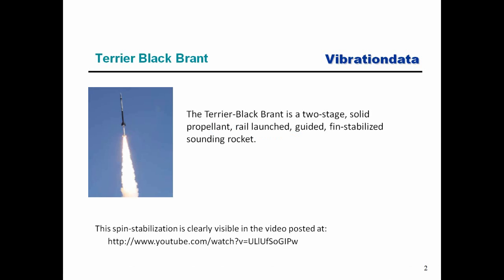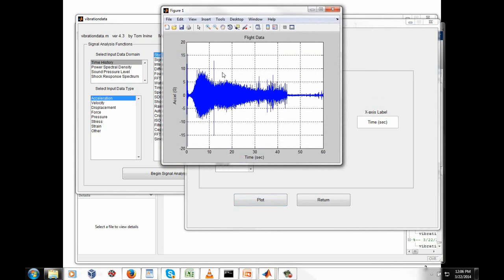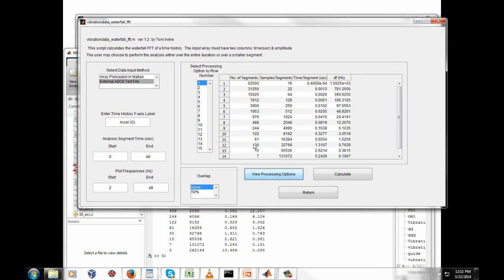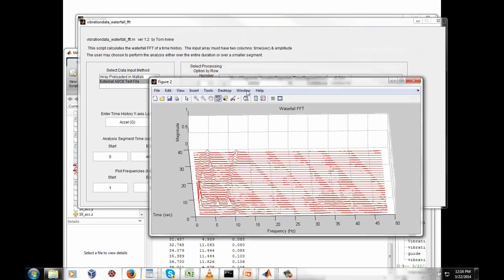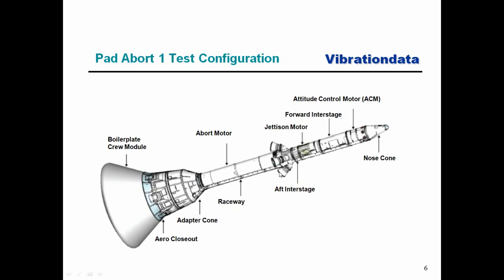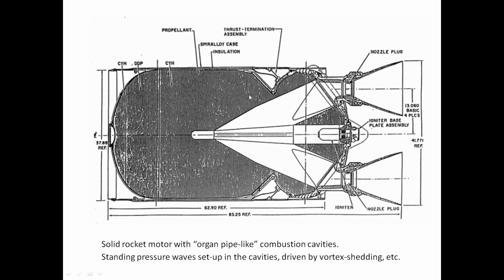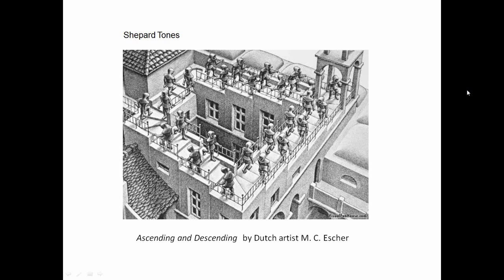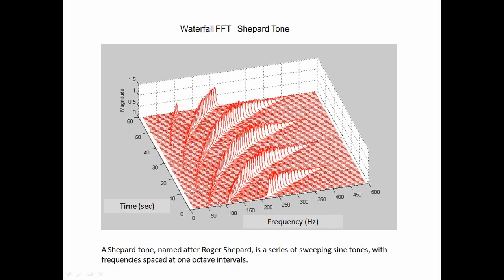Webinar 8 -- Waterfall FFT